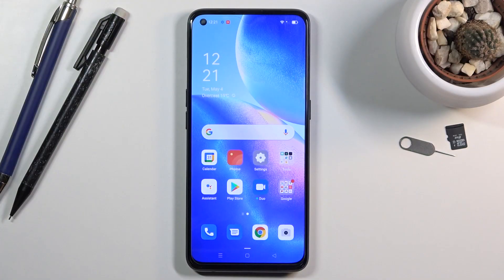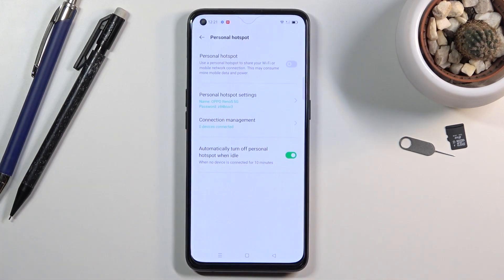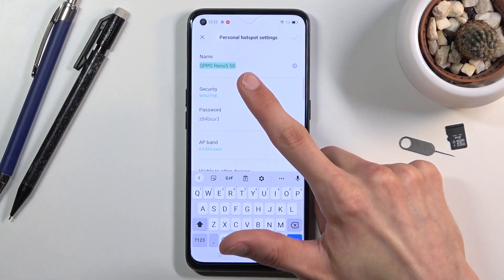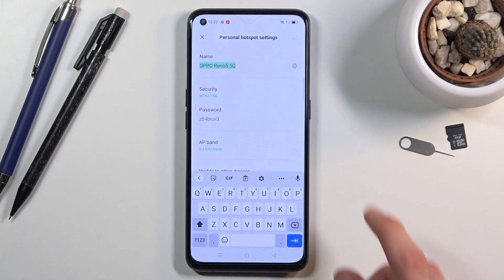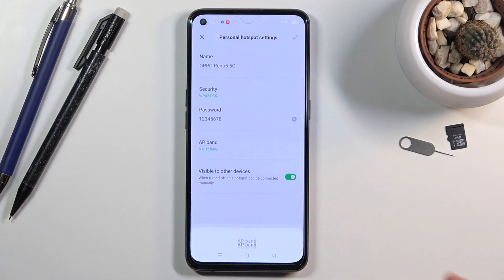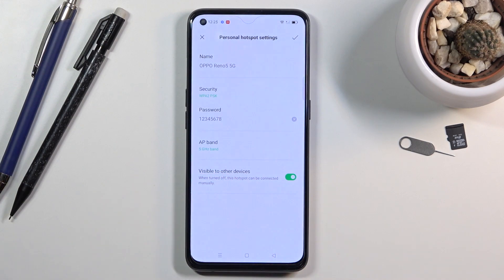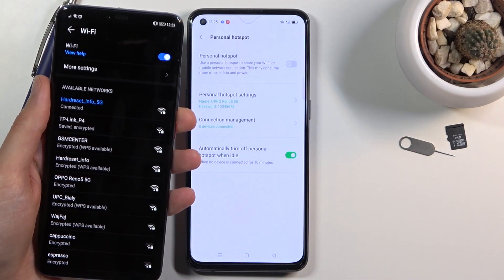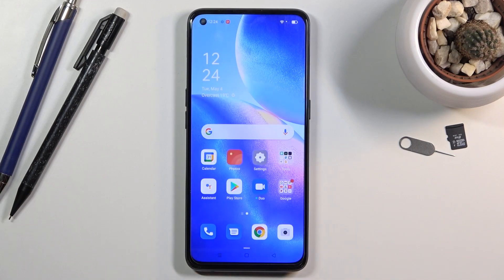How to Enable Portable Hotspot in OPPO Reno 5 5G – Share Network Connection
Are you looking for a solution to activate the network access point in OPPO Reno 5? Wondered how to share network connection with other mobile devices using OPPO Reno 5? Come along with the uploaded video guide, where we teach you how to enable a personal hotspot in OPPO Reno 5. If you wish to learn how to create your own Wi-Fi hotspot, stay with us to learn how to get access to the connection settings and enable a portable hotspot in OPPO Reno 5 smoothly. Let’s use the attached instructions and activate the network access point on your Oppo device. Visit our HardReset.info YT channel and find many useful tutorials to OPPO Reno 5.

How to share internet via OPPO Reno 5? How to use hotspot in OPPO Reno 5? How to activate portable hotspot in OPPO Reno 5? How to enable portable hotspot in OPPO Reno 5? How to share Wi-Fi Hotspot in OPPO Reno 5? How to turn on personal hotspot in OPPO Reno 5?